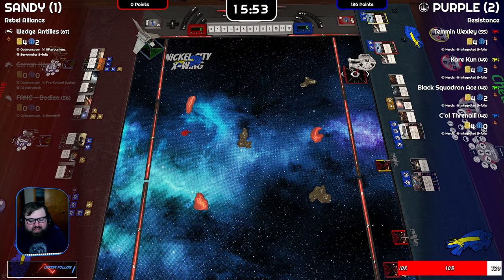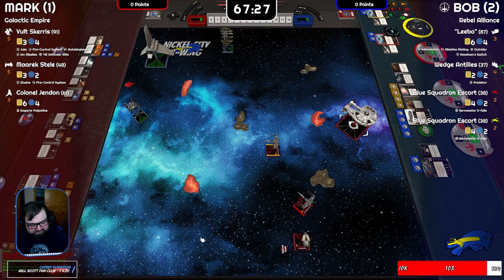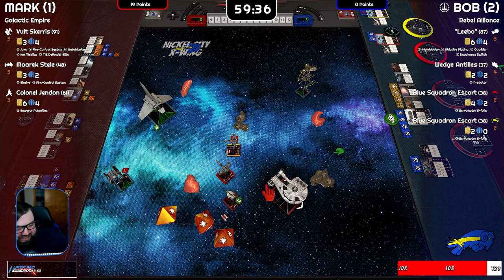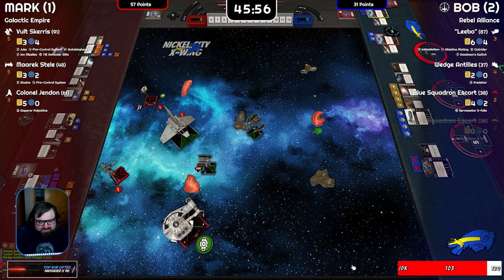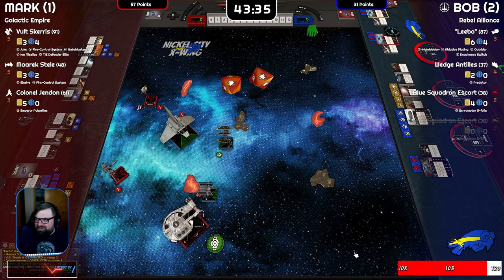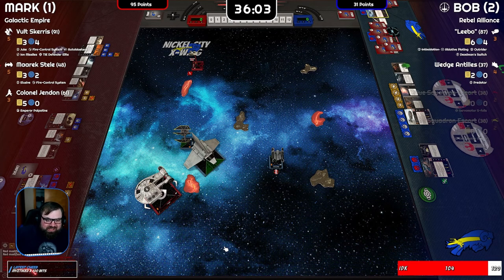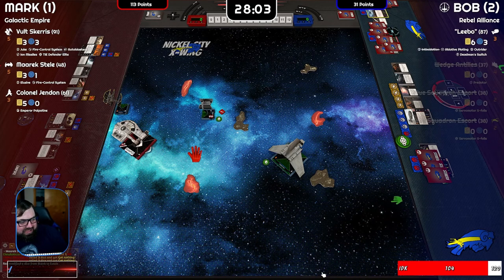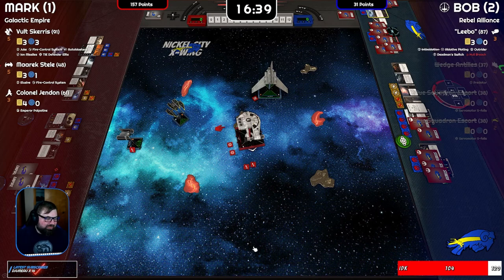X-Wing 2.0 Legacy - Mark v Bob